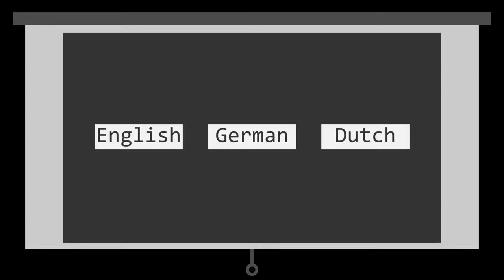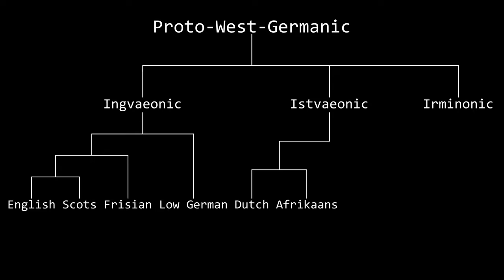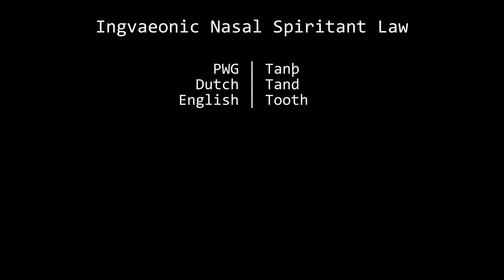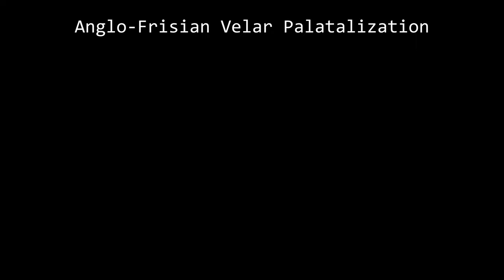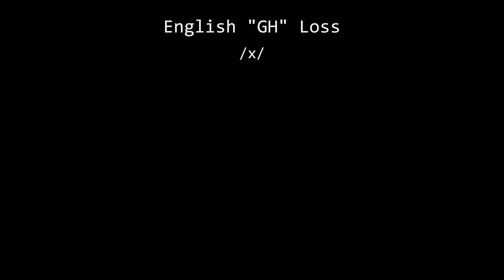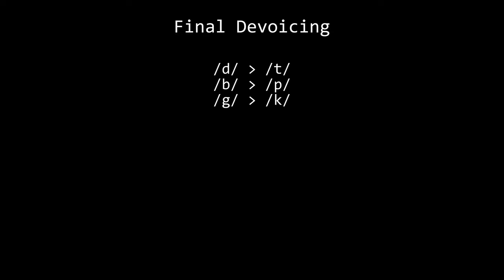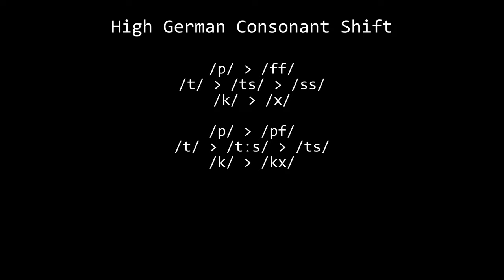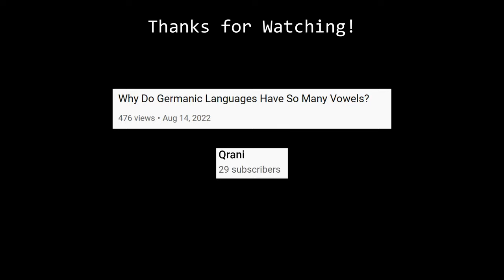How Germanic Languages Separated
In this video I detail some of the major sound changes that made modern West-Germanic languages what they are. Also I accidently said "spiritant" instead of "spirant" for some reason.

0:00 Intro
0:48 Diphthongs
1:16 Ingvaeonic Nasal Spirant Law
1:39 Anglo-Frisian Brightening
1:56 Velar Palatalization
2:32 Front-Vowel Unrounding
2:41 English "GH" Loss
2:59 English Great Vowel Shift
3:22 Final Devoicing
3:39 Dutch "U" Fronting
3:49 High German Consonant Shift
4:36 Outro